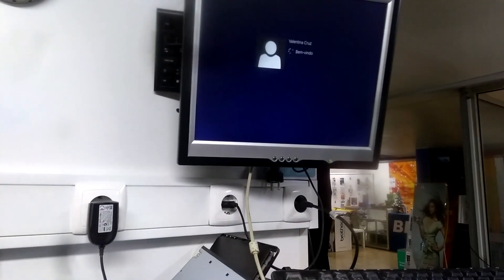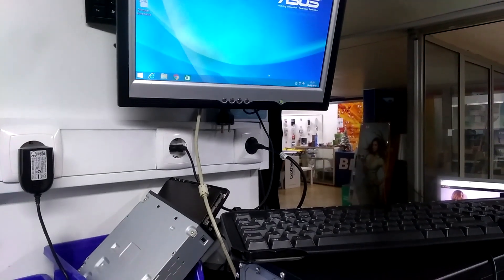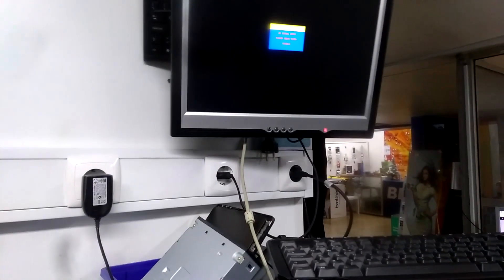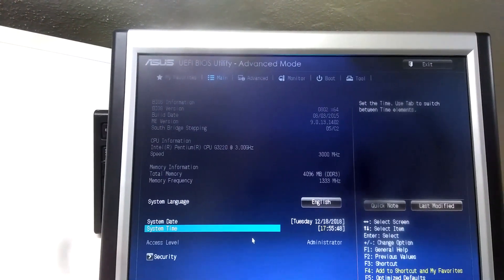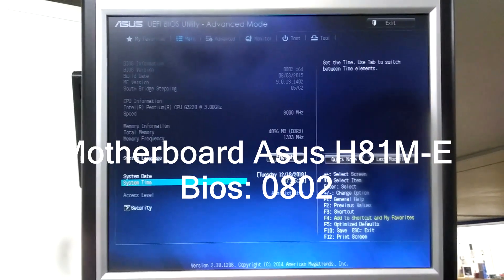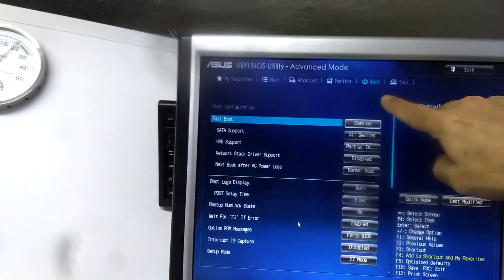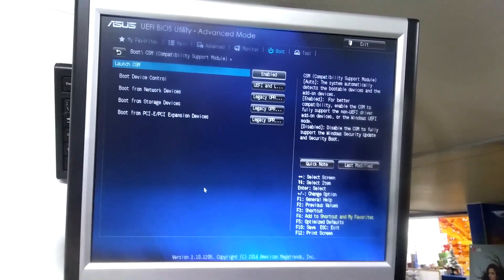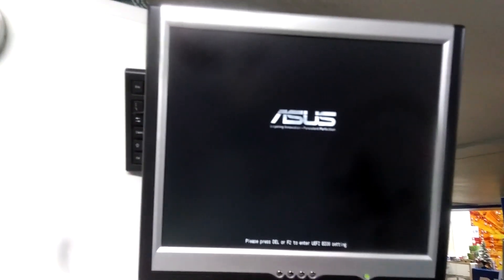Computer Boots straight into Windows when connected to VGA and skips Bios Splash screen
Hi,
Today we got a Asus K30AD Desktop Computer that when switched on it would simply boot directly to Windows when connected to the VGA Port and Skips the Bios Splash screen, as this may not seem as a big problem, it might turn into an inconvenience when you need to enter the Bios, because for one:  You can't enter the Bios Setup due to way it boots, because the bios screen won't appear since you not a primary display. Secondly, if there is a Post error, then you won't see it on-screen.

This Desktop Has a Asus Motherboard H81M-E with a upgraded Bios 0802 Version. It is equipped with two monitor outputs, a VGA and HDMI port. The problem is that the Bios was always choosing the HDMI port as the primary Monitor and the VGA as a Secondary output, so basically all that has to be done is to enter the Bios and Change the Boot Option, in the CSM (Compatibility Support Module), from Auto to Enabled.
If you don't have a HDMI Monitor to apply this method, then follow the steps in the video to perform a CMOS Reset and then the first boot after ther CMOS reset will allow you to enter the Bios.

👉Tools:
I absolutely love this Electric Screwdriver:
High end Version:

Cheap Version:

Cheers.